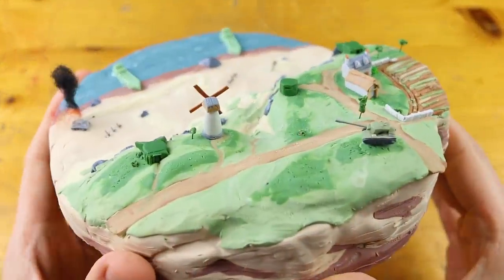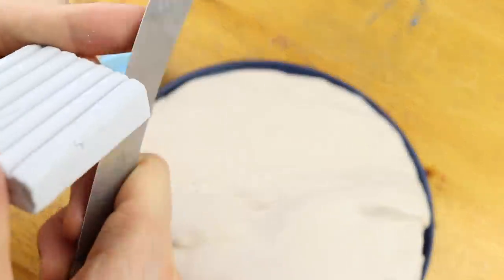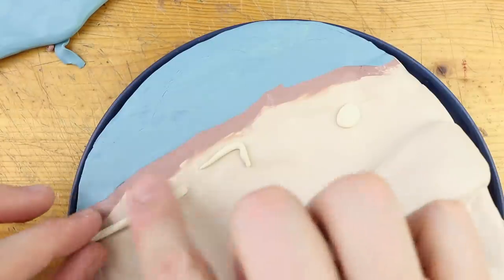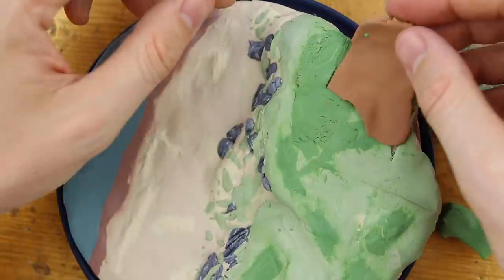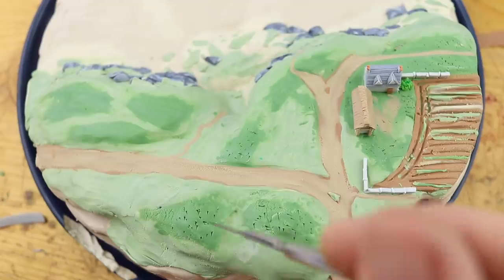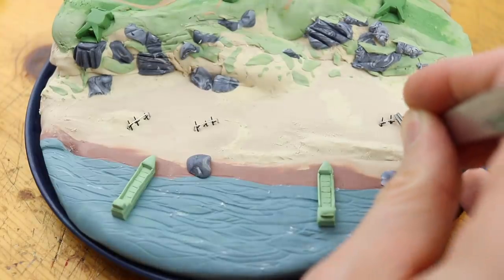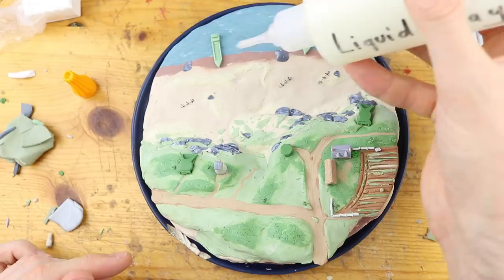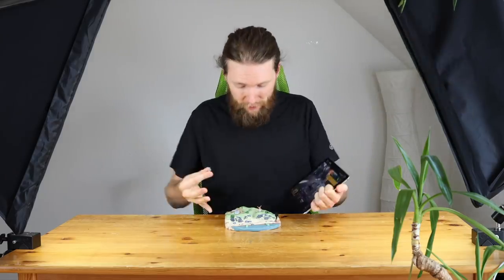Playing WORLD OF TANKS Blitz with Clay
Finally creating World of Tanks Blitz with polymer clay! You can outsmart the world! Join me in the battle!

I really hope you enjoy today's polymerclay creation, the landscape and also the tanks were created as accurate as possible from the game World of Tanks Blitz